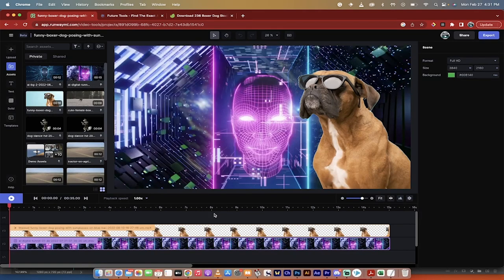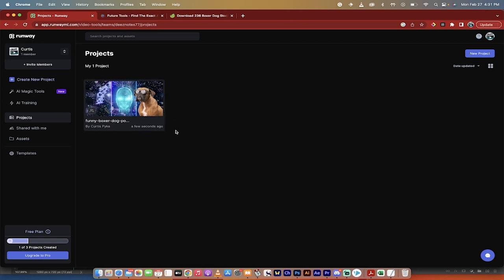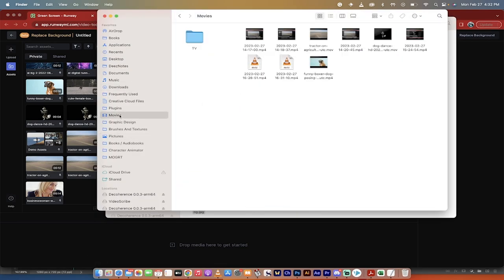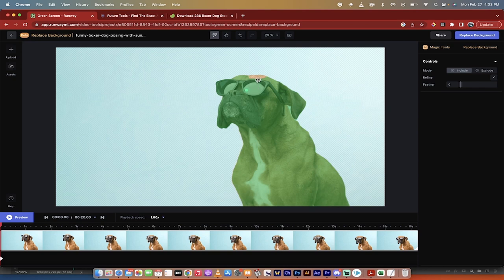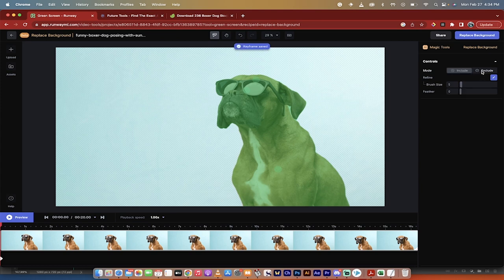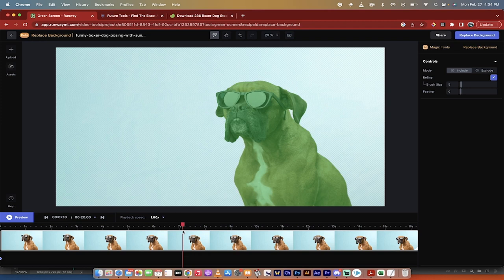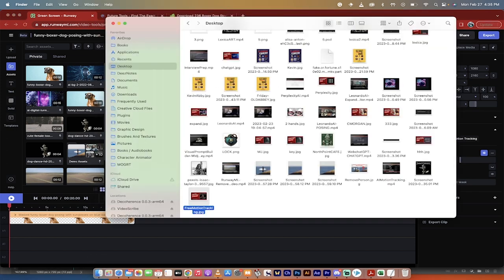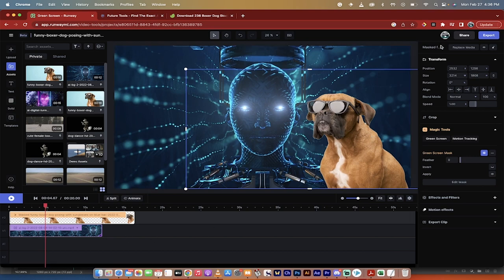How To Remove (Delete) The Background From Any VIDEO With This FREE AI Tool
In this video, the creator shows the viewers how to remove the background of any video using a free AI tool called RunwayML. The video starts with an introduction to the technique and shows an example of a Boxer dog with a strange background.

The creator explains that this was not the original video and that the original one was of the Boxer doing its thing. Next, the creator shows viewers how to upload the video they want to edit to the website. If the video is already loaded, then the creator advises the viewers to skip this step.

The video then shows how to add the video to the timeline on the website. Once the video is added, the creator shows viewers how to use the "click an area to start masking" option to select the areas of the video that need to be edited. The creator explains how to add points to the video to ensure that the masking is done correctly.

The video then shows viewers how to refine the masking using the brush tool. The creator shows viewers how to switch between include and exclude options and how to adjust the size of the brush to fine-tune the masking. Once the masking is complete, the creator advises viewers to click on the "Preview" button to see the final output.

In conclusion, the video provides step-by-step instructions on how to remove the background of any video using a free AI tool. The video is easy to follow and provides viewers with useful tips and tricks to ensure that the masking is done correctly.